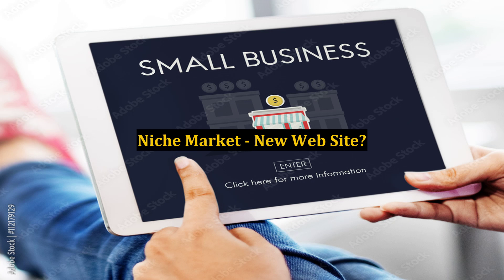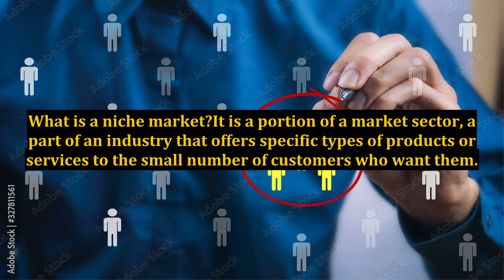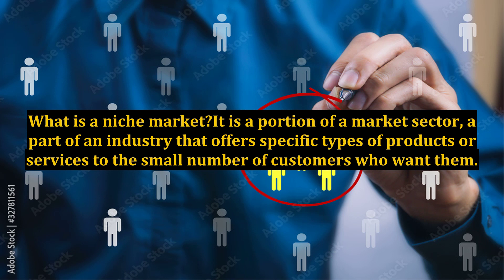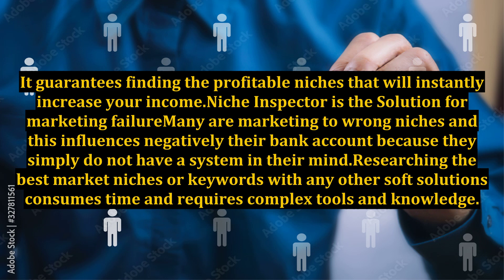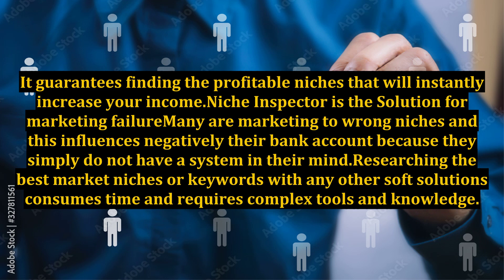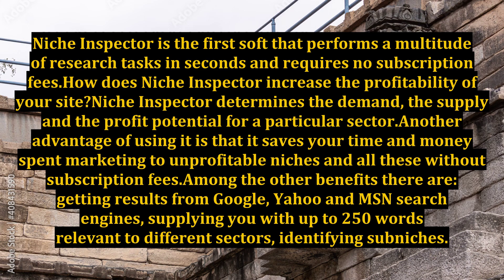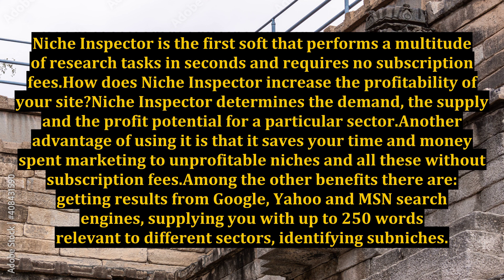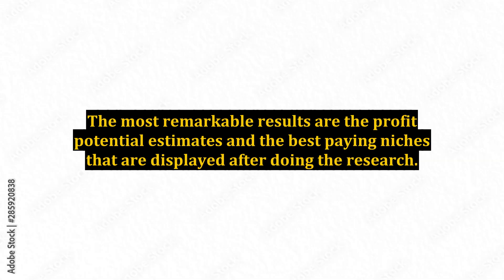Niche Market - New Web Site? Find The Best Market Niche Without Wasting Your Time